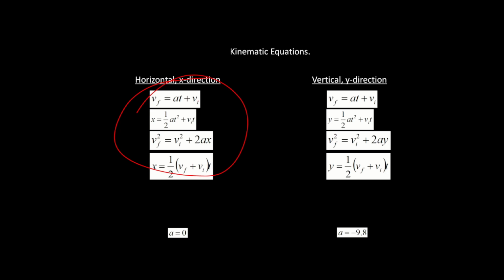PHY111 Lecture 3